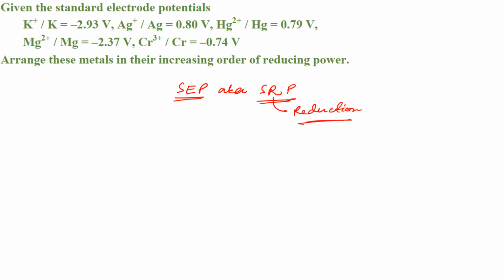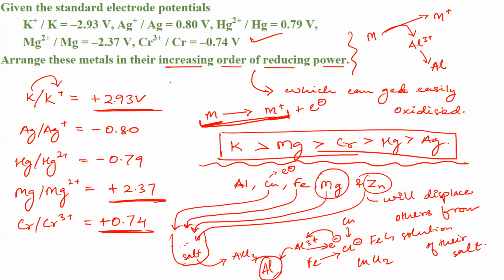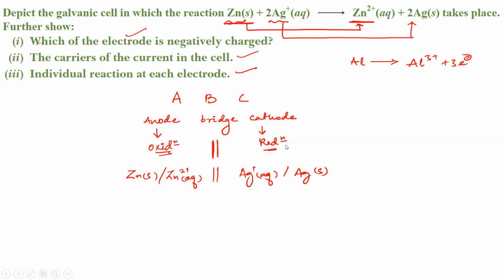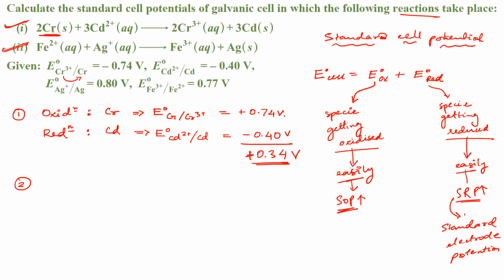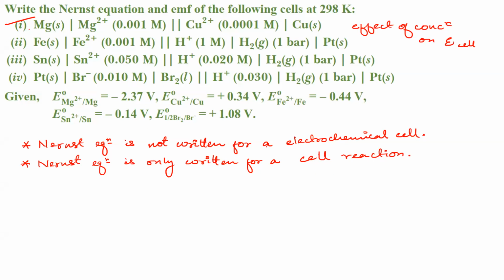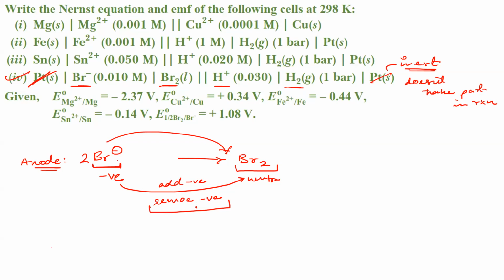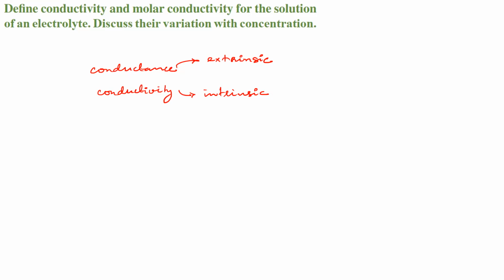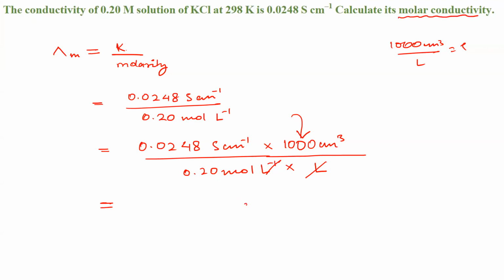Learnivio | Chem Lect 12th Bahrain 16-04-2022